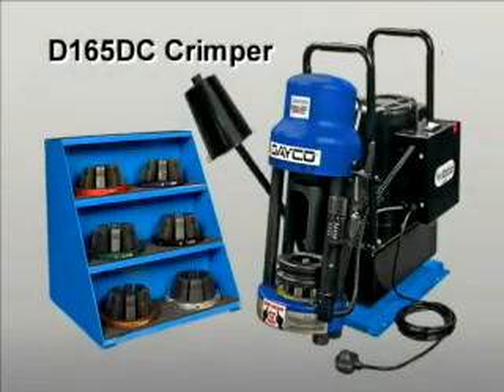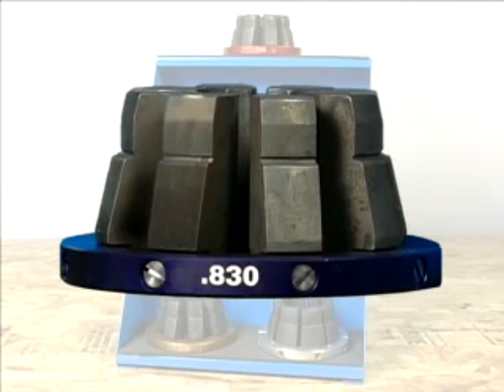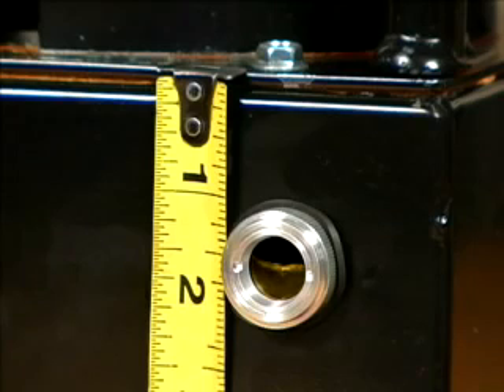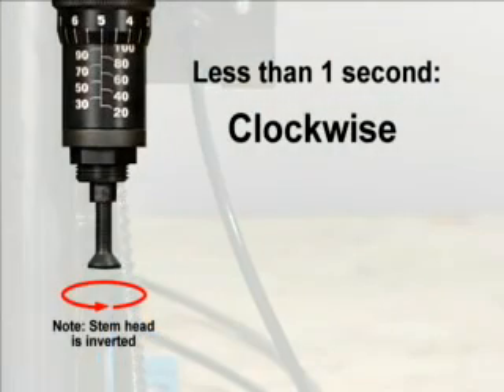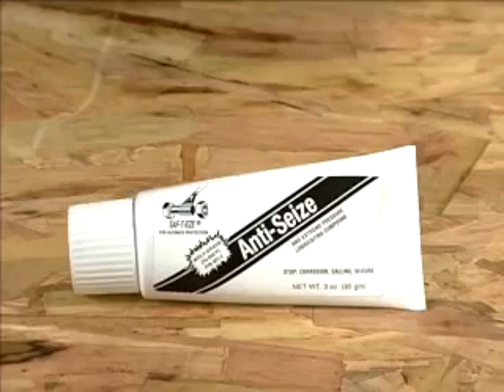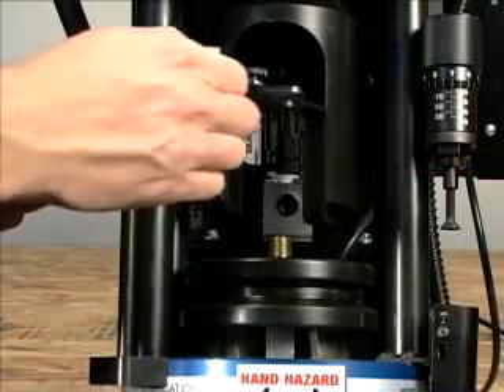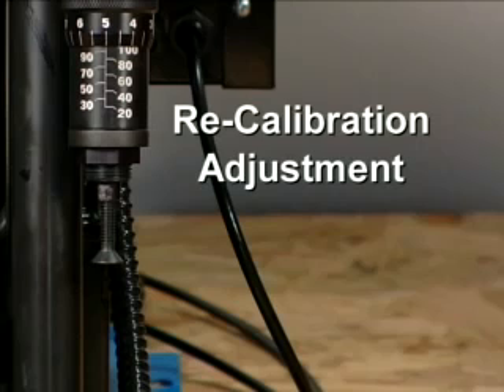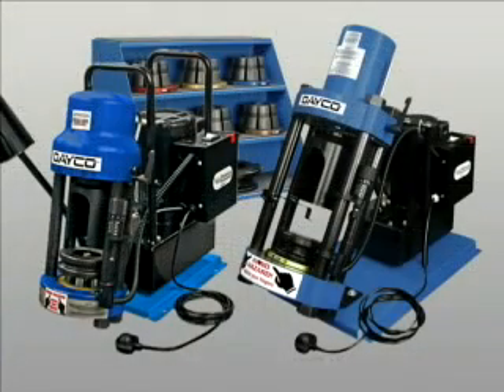Dayco - How to Use Hydraulic Crimpers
In this video, Dayco explains how to operate both the D206DC Hydraulic Crimper and the D165DC Hydraulic Crimper. Features, set up procedures, included components, hose preparation, crimper use and crimper diameter checks are all explained in depth so users can benefit from years of trouble-free service.